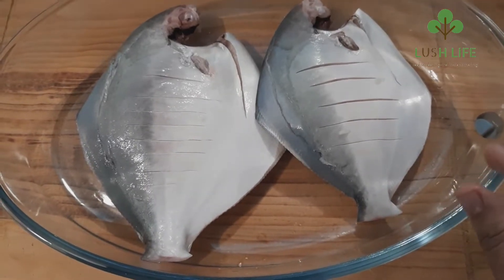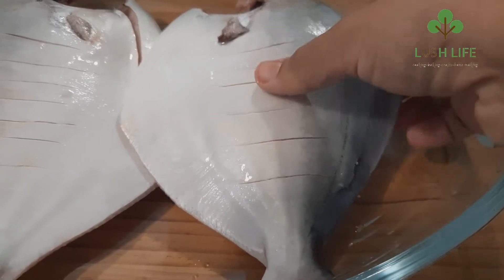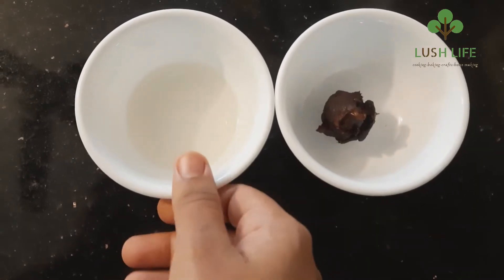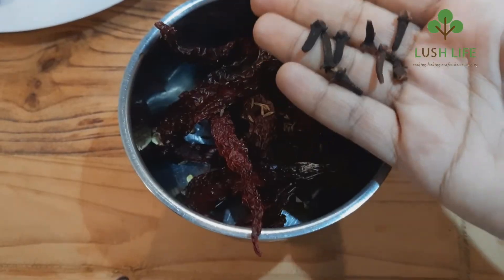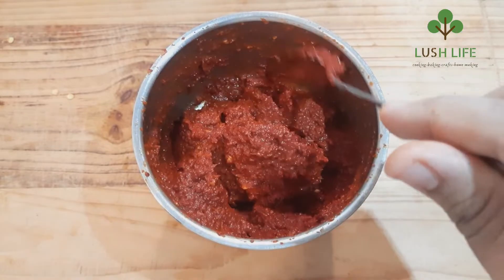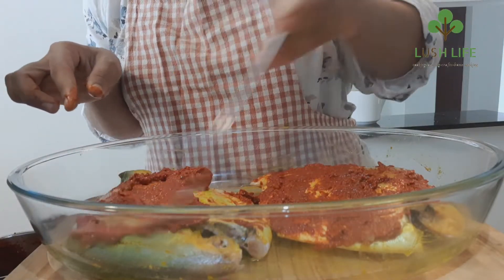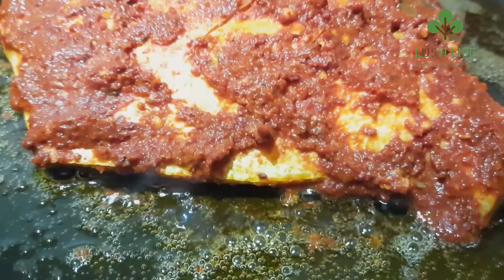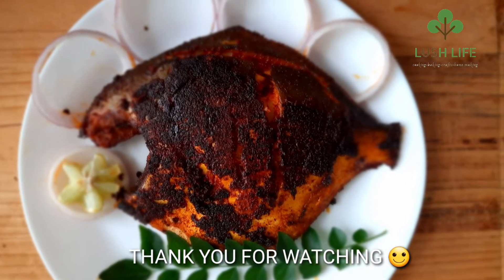Recheado Fish Fry In Malayalam //Fish Fry //Goan Special //LushLife by Mj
INGREDIENTS

Pomfret - 750grms
Small onion- 6-8nos
Ginger - an inch size
Garlic - 10-15 nos
Peppercorns - 1/2tsp
Cinnamon sticks- 2 1/2 inches ( roughly)
cummin-1/4 -1/2 tsp
cloves- 10-12 nos
Turmeric  powder - 1/2tsp
Kashmiri Red Chilly -20-25nos
vinegar 4-6 tbsp
Tamerind pulp- small lemon size
sugar -2 1/2 tsp

Regards
LushLife by Mj